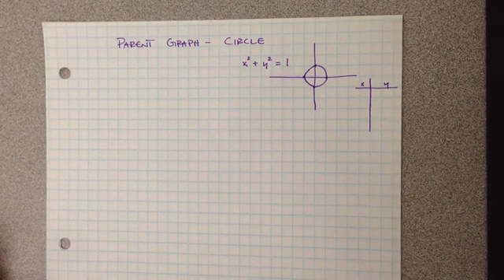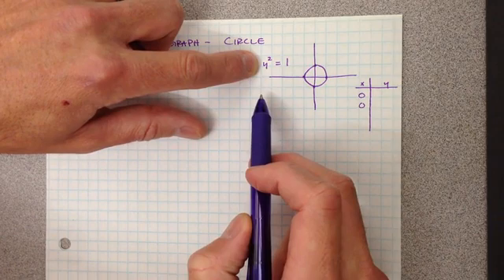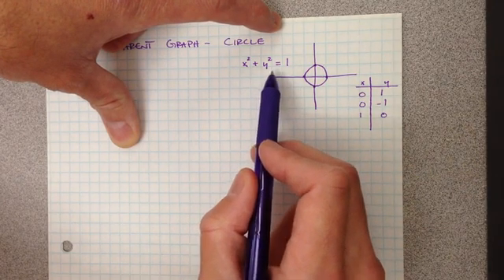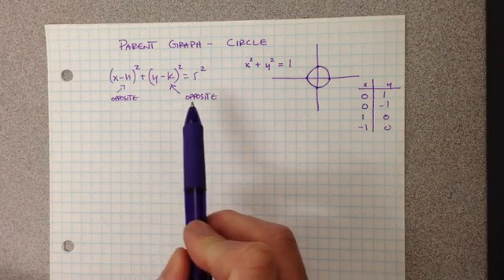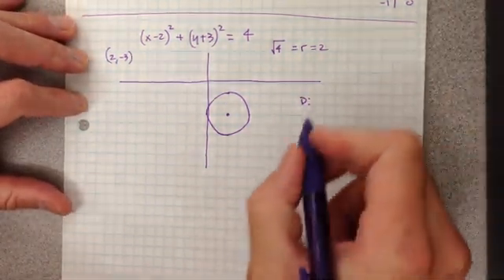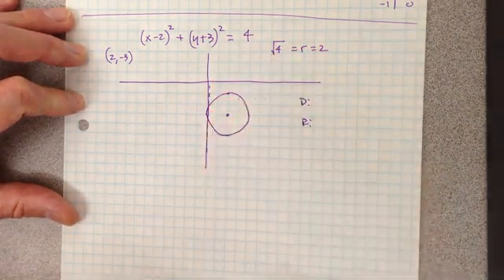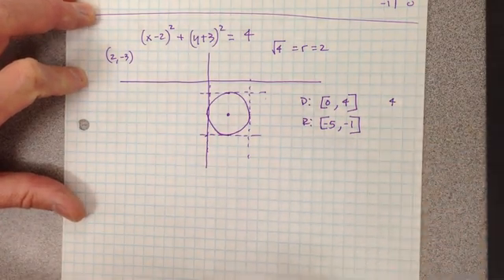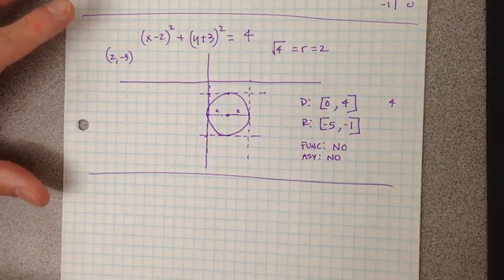Algebra 1 and 2 - Parent Graph- Circle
Parent Graph- Circle